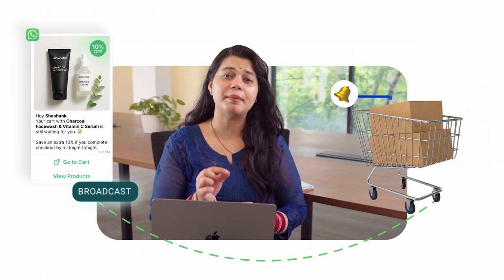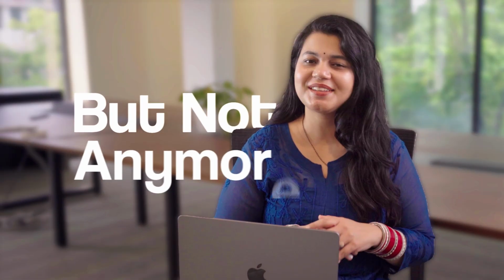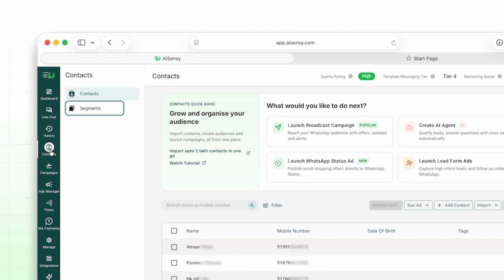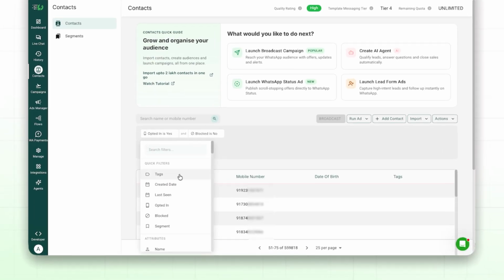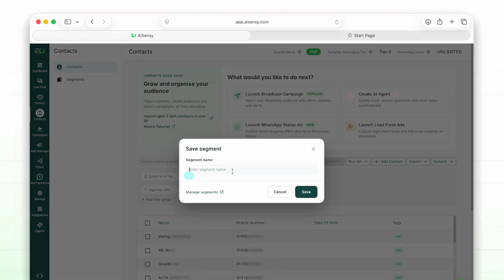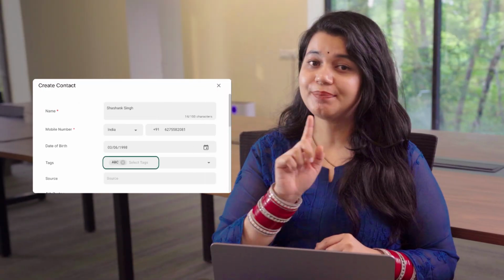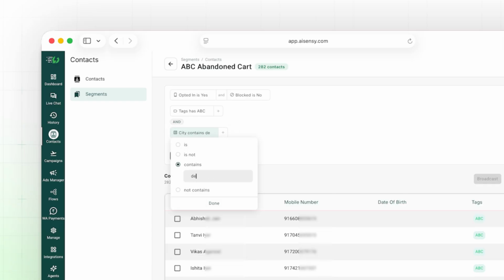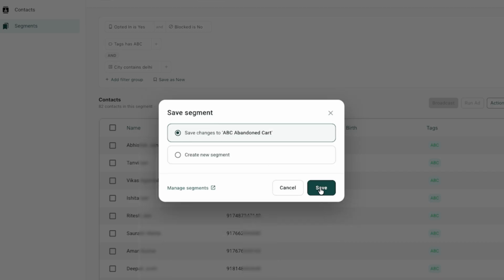Launch WhatsApp Campaigns within Minutes with AiSensy Segments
Rebuilding the same audience filter every single time you want to send a WhatsApp broadcast campaign is exhausting and repetitive. AiSensy's new Segments feature lets you build an audience filter once, name it, and reuse it infinitely across all your WhatsApp campaigns.

What this video covers:
✅ What Segments are and why they save hours of manual work
✅ How to create your first segment from the Contacts section
✅ How segments automatically update when new contacts match your filter
✅ How to add multiple filter conditions to narrow down your audience
✅ Real examples for e-commerce, EdTech and real estate

How Segments work:

Instead of clicking Filter, setting conditions like "Opted In is Yes," "Blocked is No," "Tag has Abandoned Cart" every single time you want to broadcast, you save that exact audience as a Segment once.

Next time you need that audience, just go to Segments, click on it and broadcast immediately.

The best part? Segments are completely dynamic. Every time a new customer gets tagged with the same tag, they automatically get added to your segment. No manual updating needed.